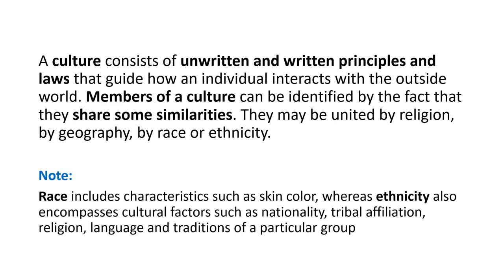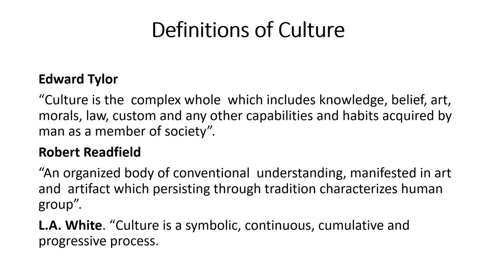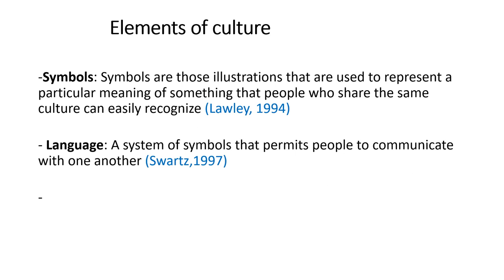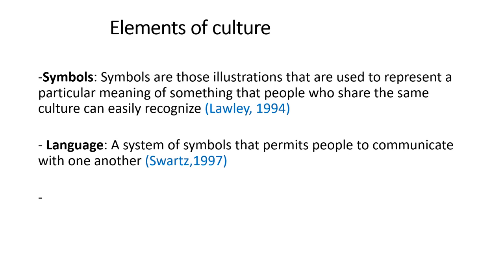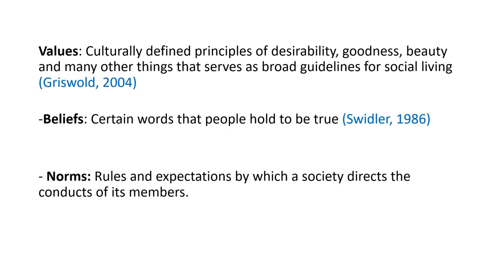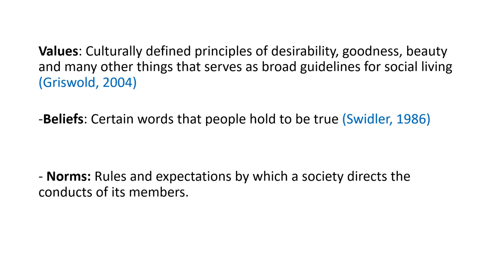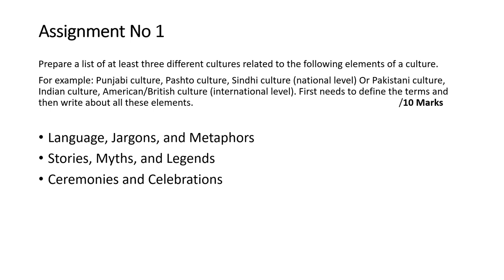Introduction to Cross-Cultural Communication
Lecture 1 : Introduction to Cross-Cultural Communication
Instructor: Dr. Perveen Akhtar Farhat
Assistant Professor
Department of Literature & Linguistics